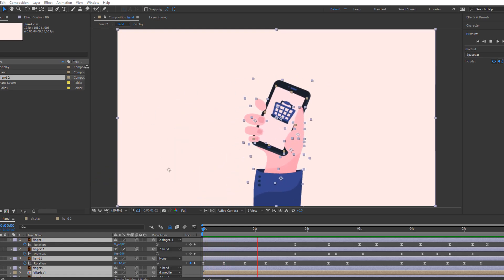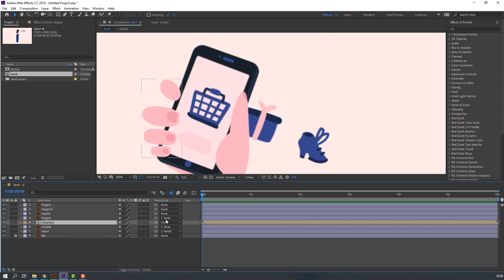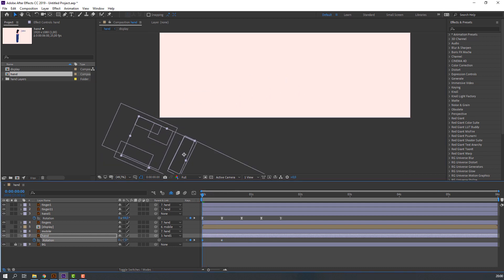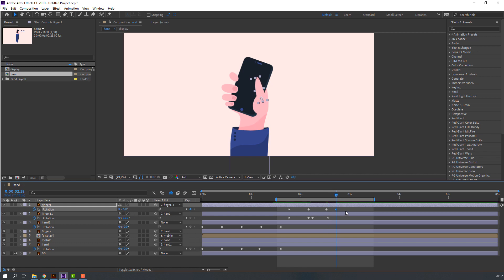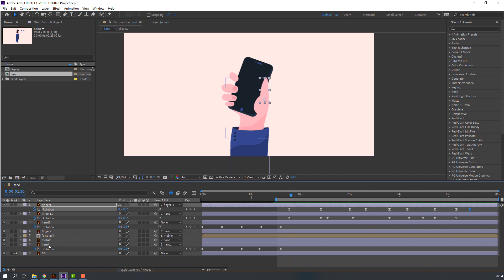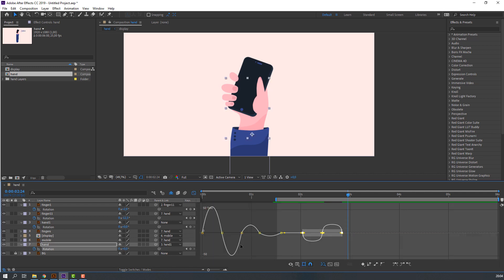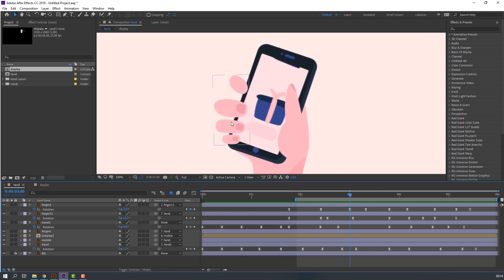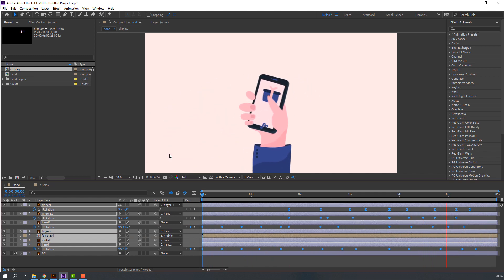Mobile Hand Scrolling Animation in After Effects